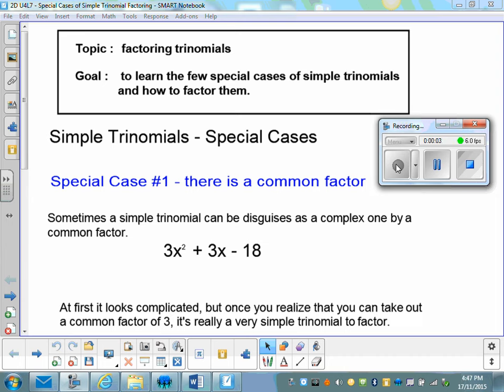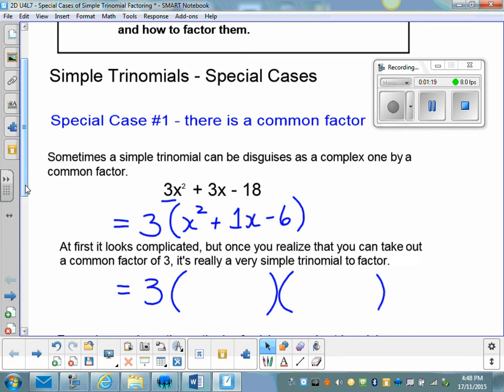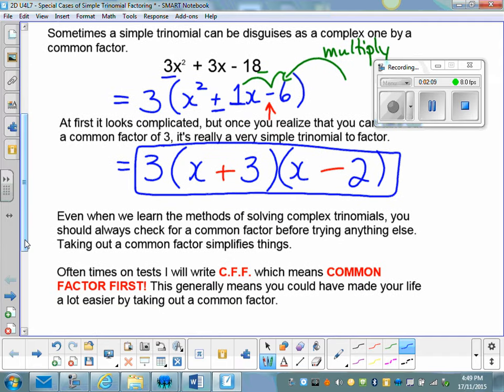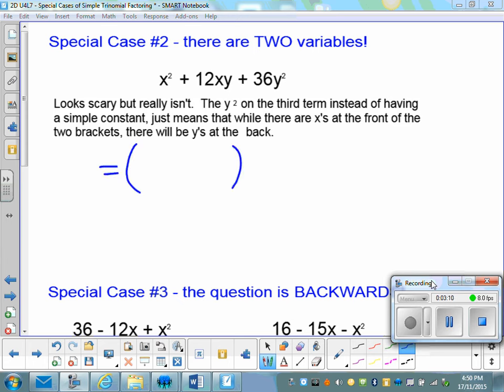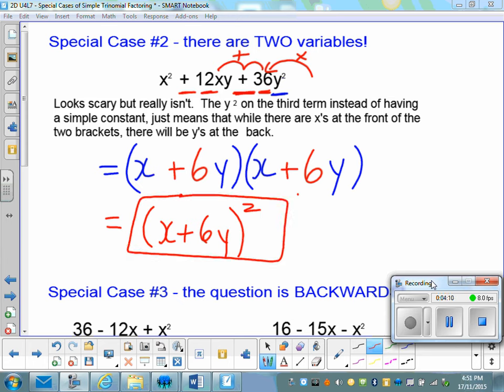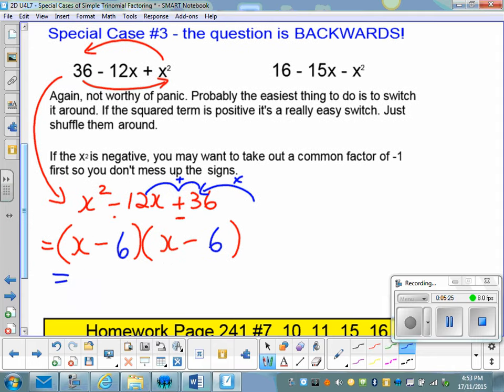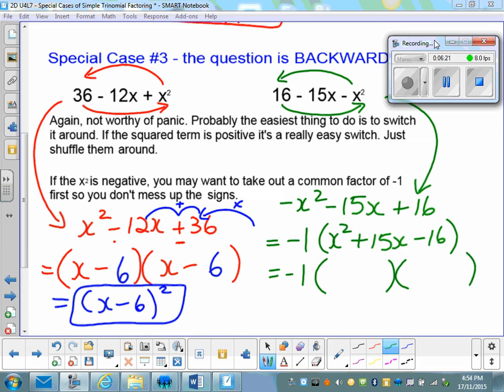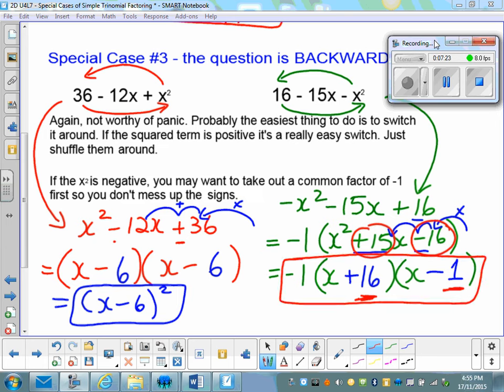2D U4L7 Special Cases of Simple Trinomial Factoring